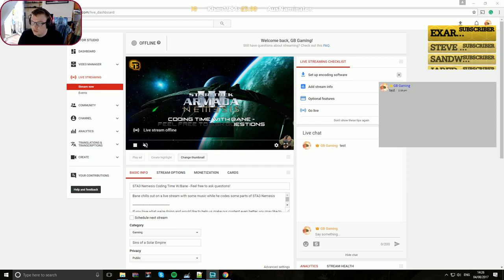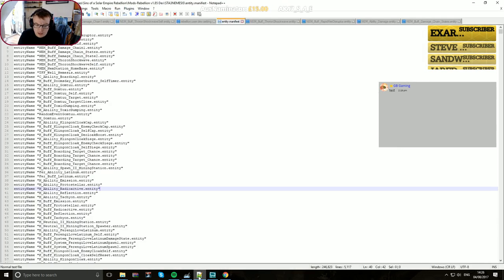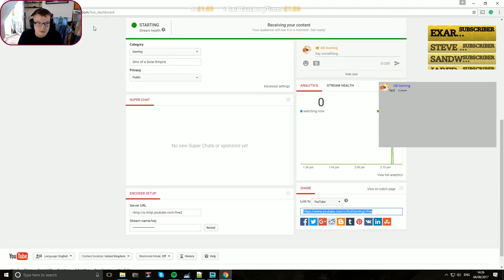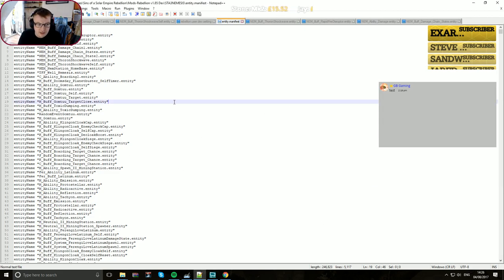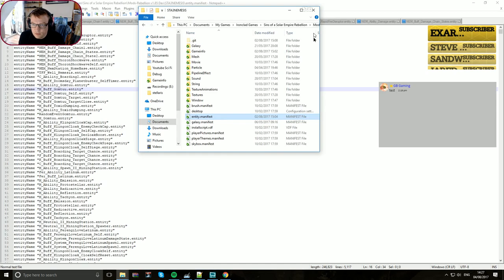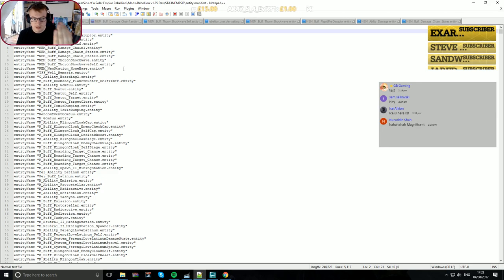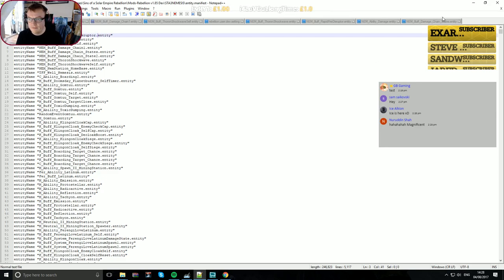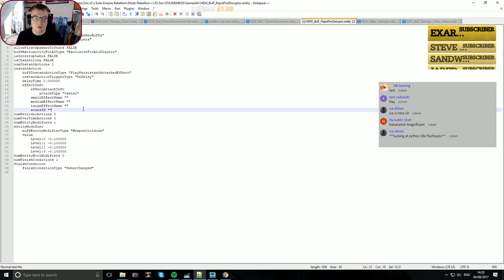STA3 Nemesis Coding Time W/Bane - Feel free to ask questions!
Bane chills out on a live stream with some music while he codes some parts of STA3 Nemesis

If you love what we're doing and would like to help us make our content even better, you may like to consider donating to GB Gaming.
Join our Dischord for a chat after the stream!

Gul Damar
AusNaminator
Masterdude94
Will Robins
Shadowslily
Khan1984
Caesars_Legion
Mark Neel
Copyist - KFC
Maxwell Richards
VanguardGaming
trickydickie
Snake Plissken